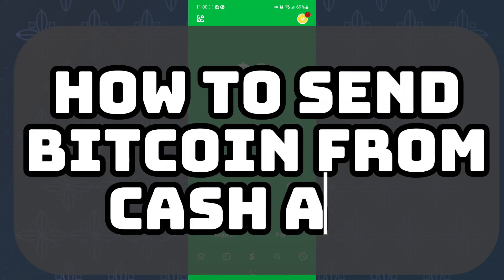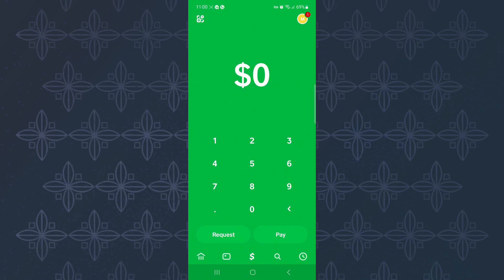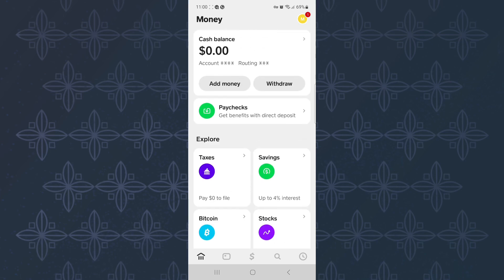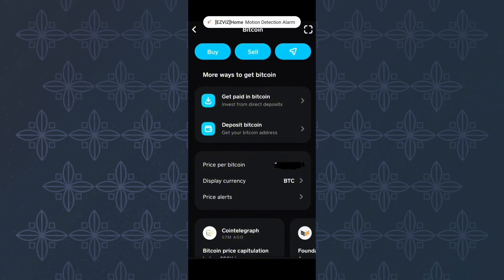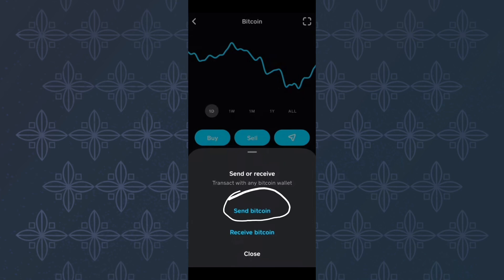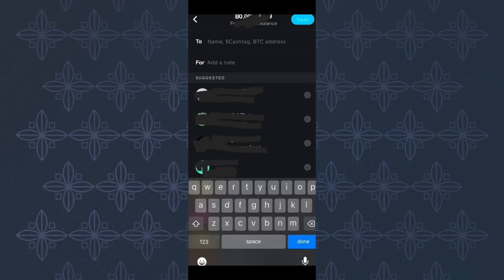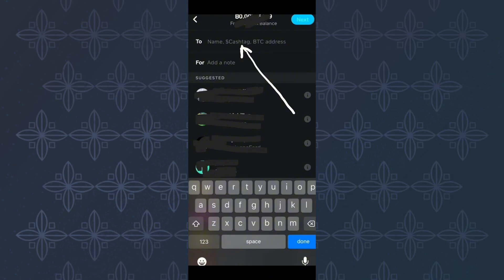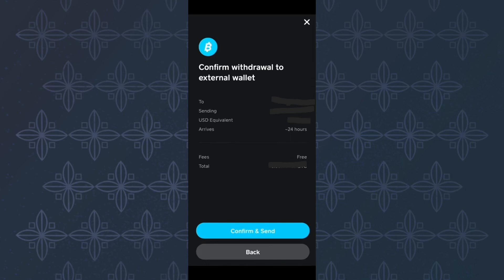How To Send Bitcoin From Cash App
In this tutorial, you will learn How To Send Bitcoin From Cash App